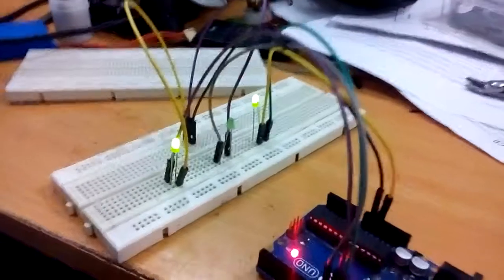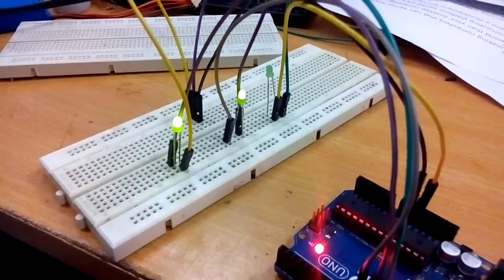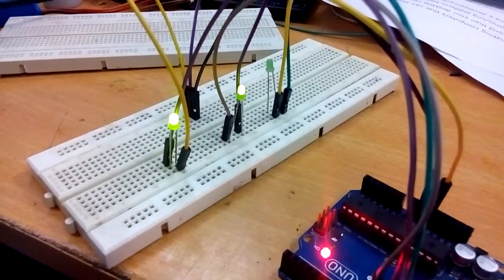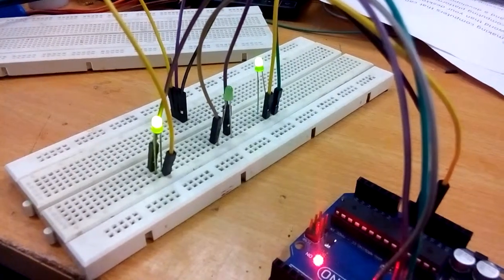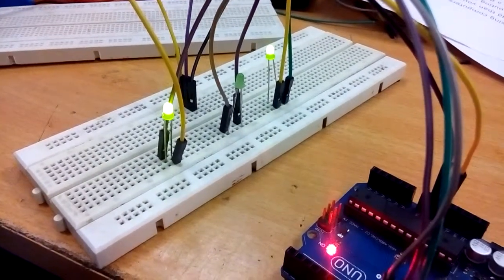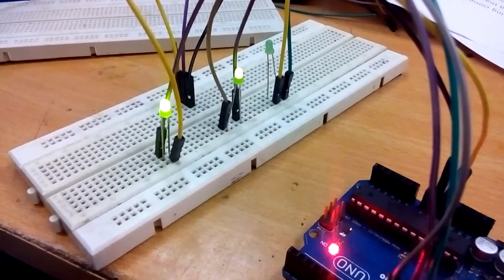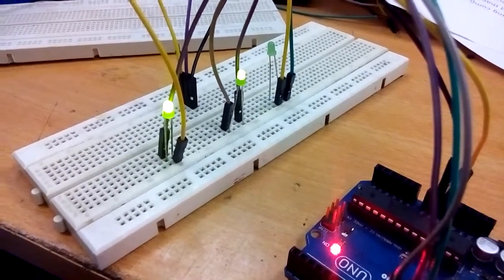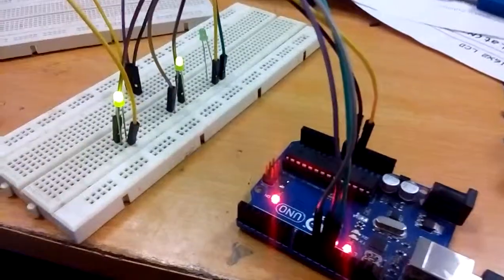automatic traffic control system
electronics project for b.tech student by goc